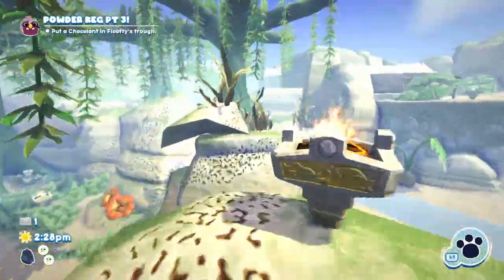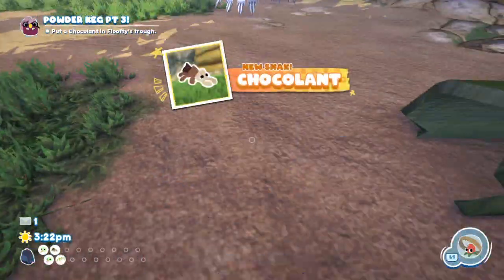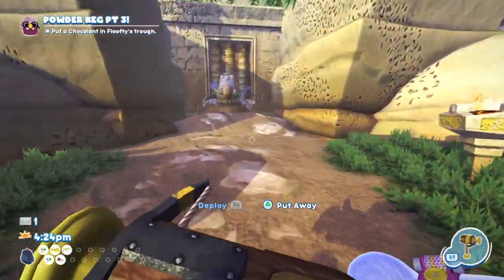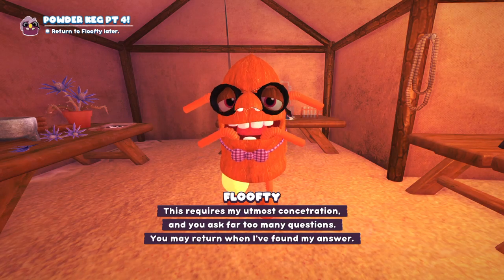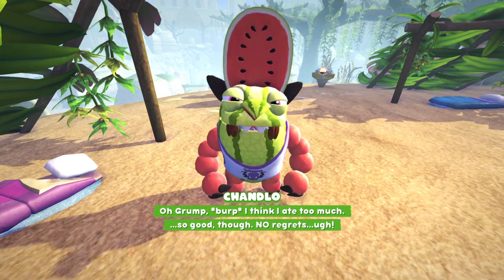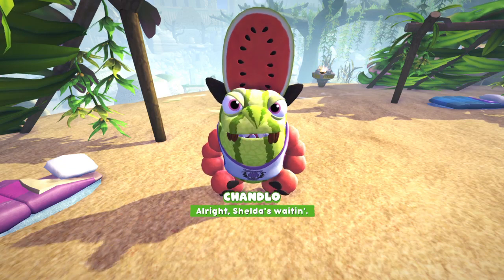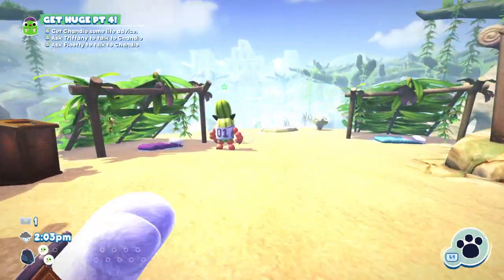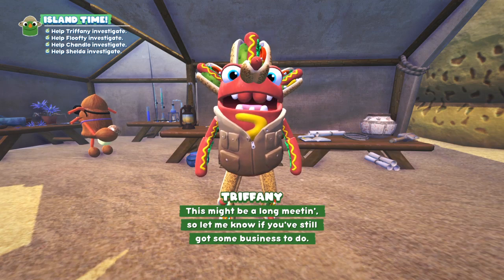Broken Tooth Bested - Bugsnax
We finish the remaining DLC Quests and complete the Bugipedia for Broken Tooth.